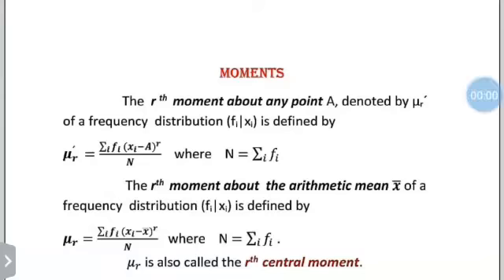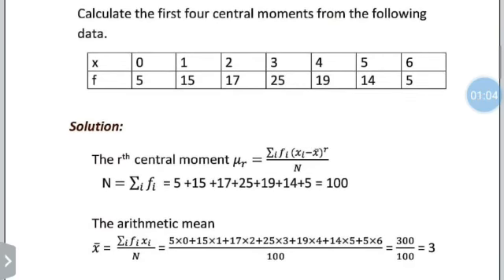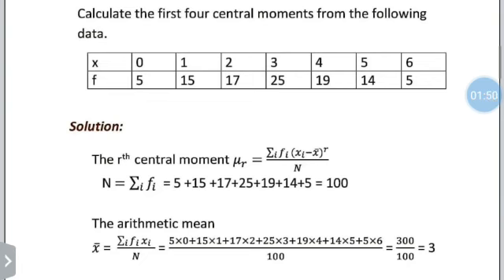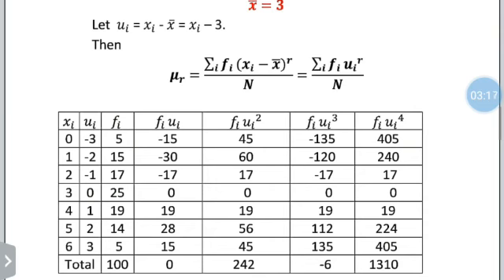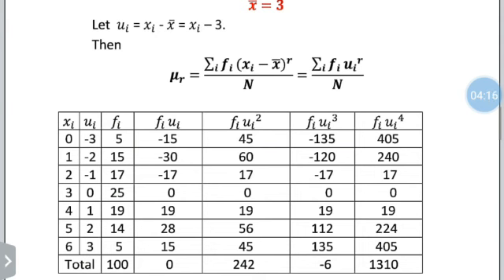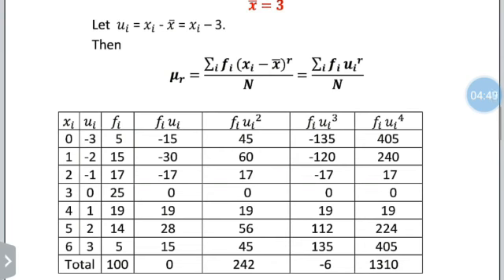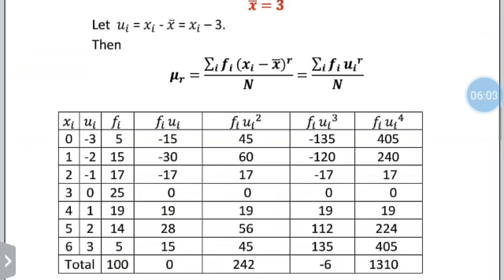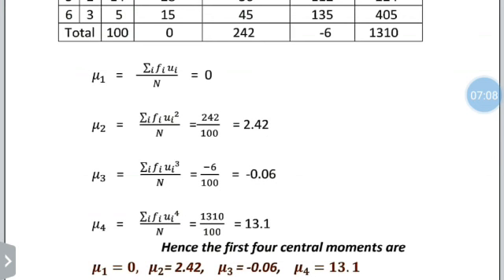Moments # Statistics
This video deals with moments problem.